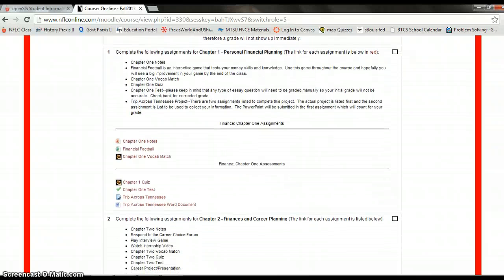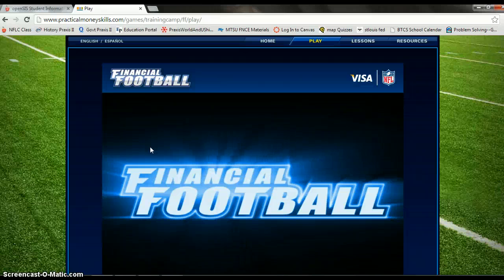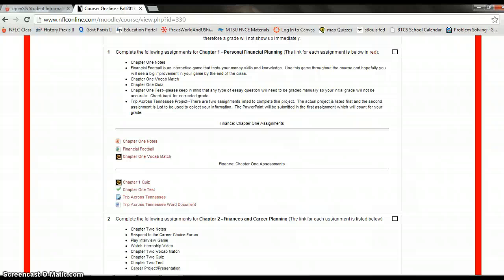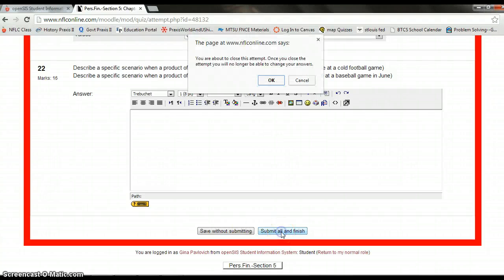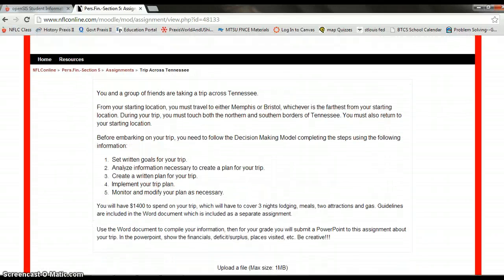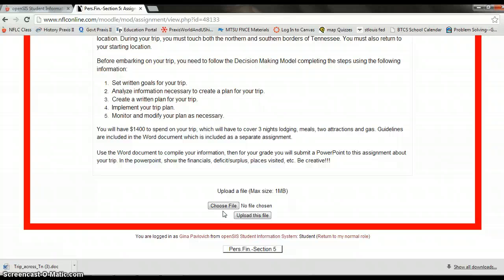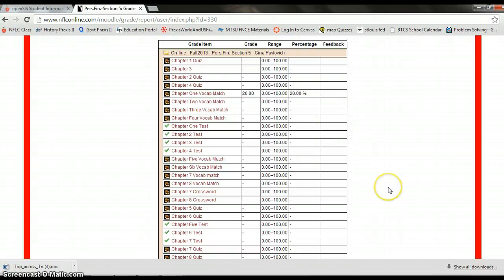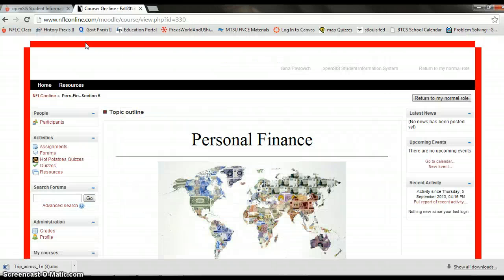Personal Finance How To Video NFLC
NFLC How to Video for Personal Finance class